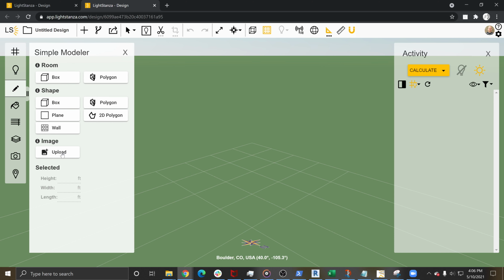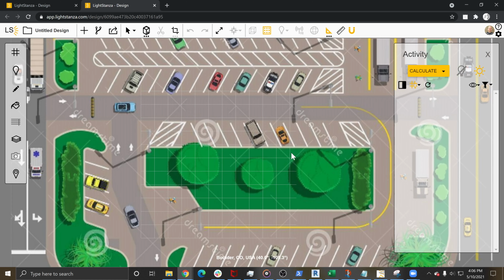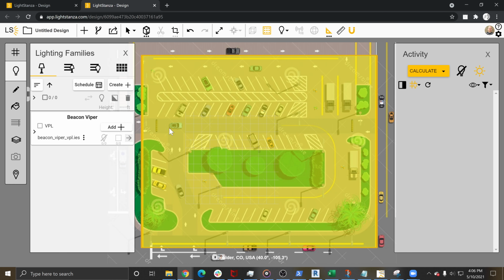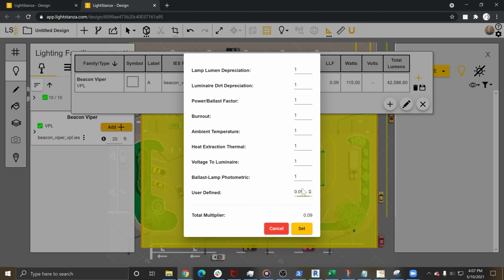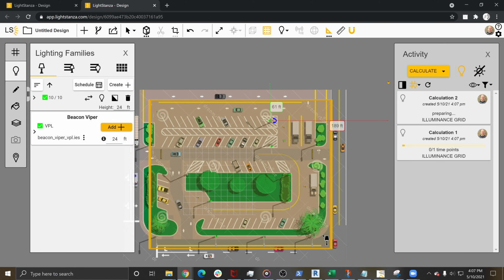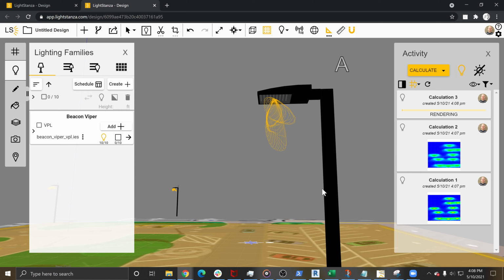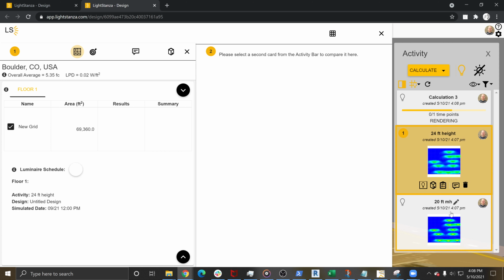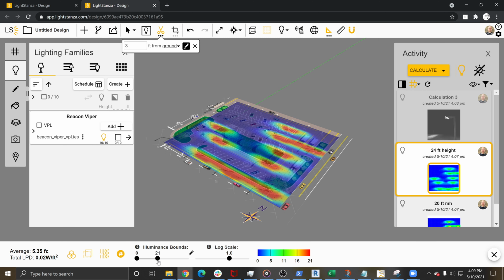Parking Lot Lighting